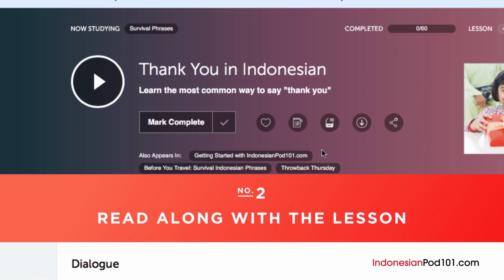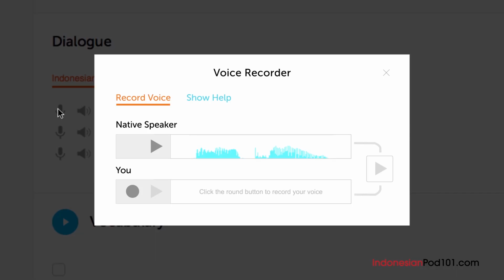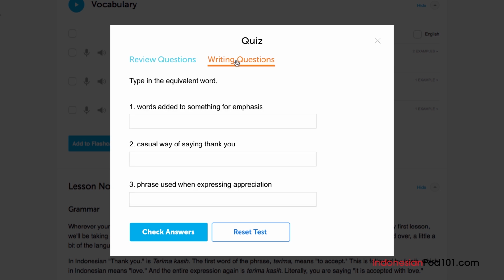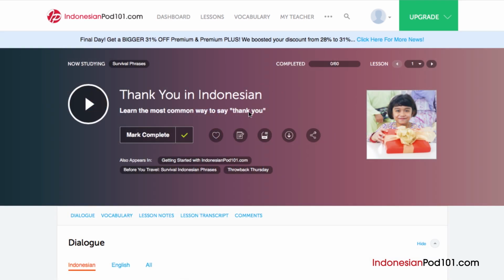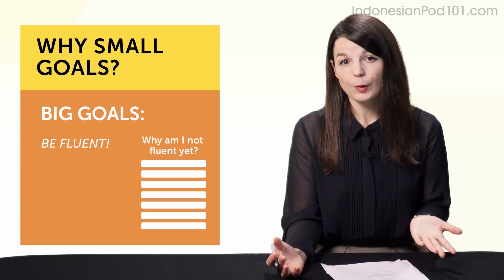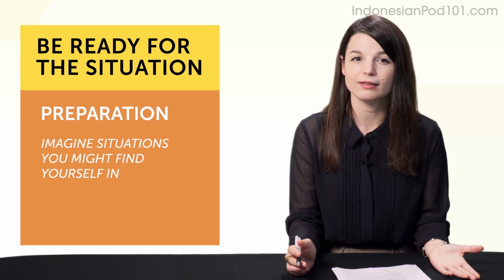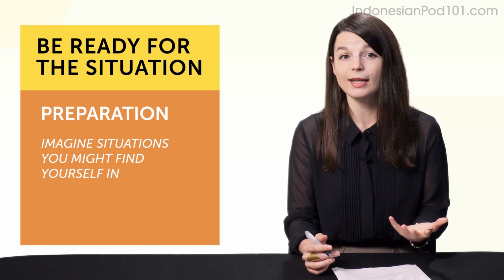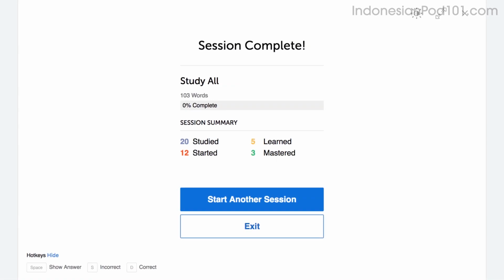Fix Your Indonesian Grammar in 30 Minutes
Want to fix your Indonesian grammar fast and efficiently?
Get your PDF lessons to improve your Indonesian for free!

If you are an absolute beginner Indonesian learner, this video is made for you. we will give you some tips to fix and improve your Indonesian grammar! Our host expresses herself in simple English. This video will give you the best advice and strategies to help you progress in your Indonesian study. This is THE place to start if you want to start learning Indonesian.